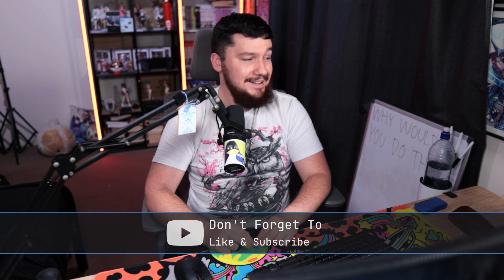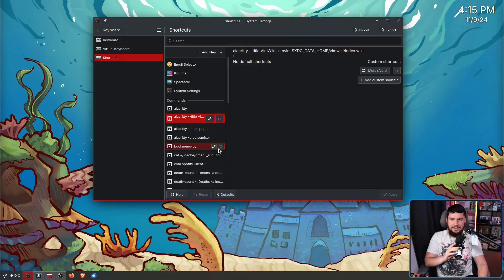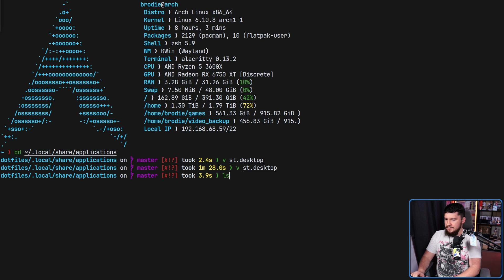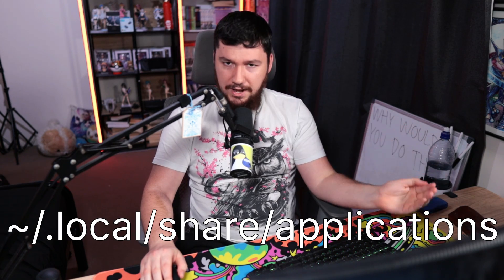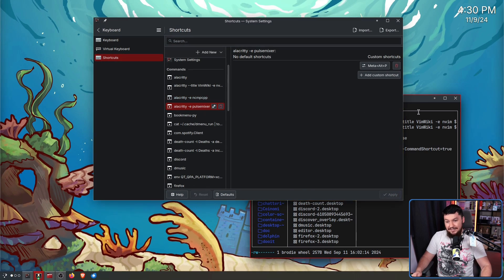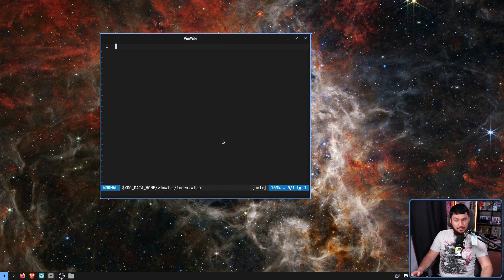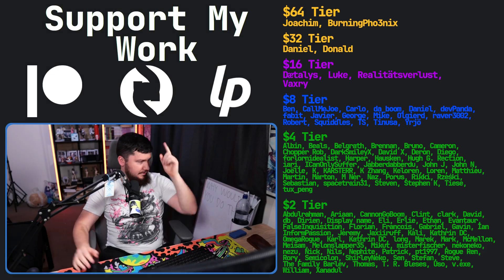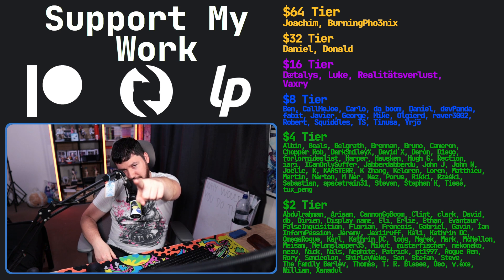This KDE Bug Breaks The COSMIC Desktop??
There are some weird design choices that are allowed to stick around in software for far too long and this KDE bug that breaks a basic feature in the COSMIC desktop is one such case of that.

Credits
🎨 Channel Art:
Profile Picture: